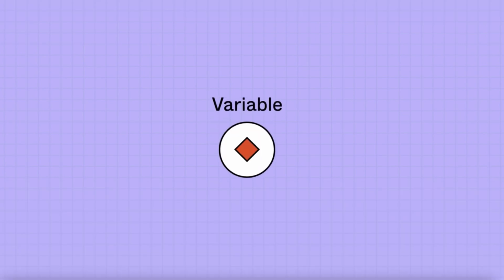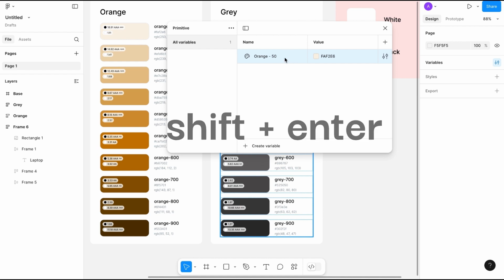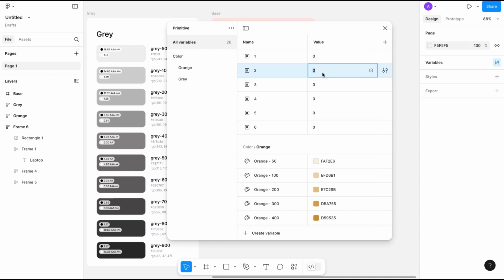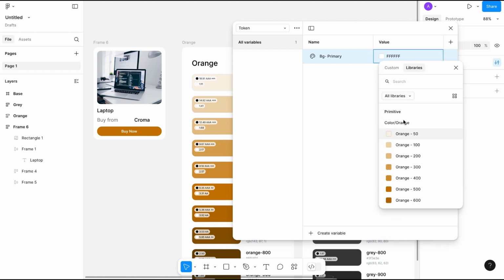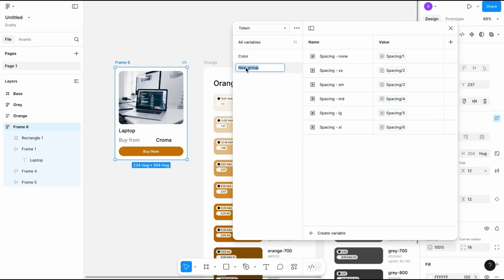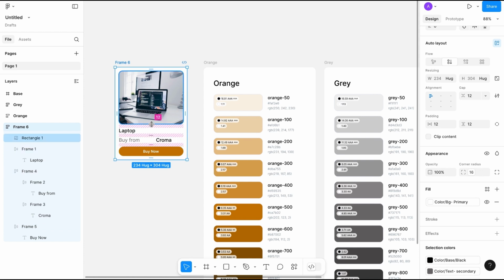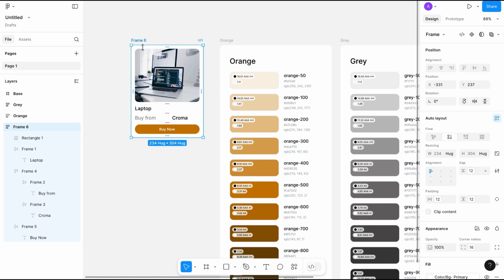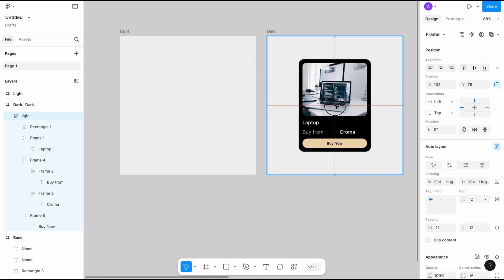Master Variables in Figma - Complete Tutorial (for Beginners)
Variables in Figma - Complete Tutorial (for Beginners)

Learn how to master variables in Figma with this complete tutorial for beginners! From understanding the basics of design variables to using number, color, and string variables in your Figma projects, this video is packed with Figma tips and tricks to elevate your web design game. Whether you're new to Figma or looking to improve your skills, this Figma guide covers it all - from creating a Figma palette to using master variables to streamline your design process. By the end of this video, you'll know how to use Figma like a pro, including how to use Figma colors, typography, and tools to create stunning designs with ease. So, what are you waiting for? Dive in and start designing like a pro today!